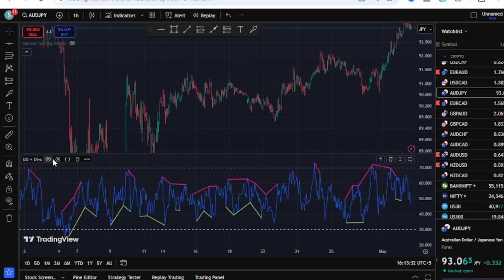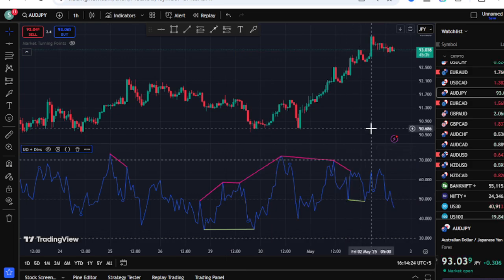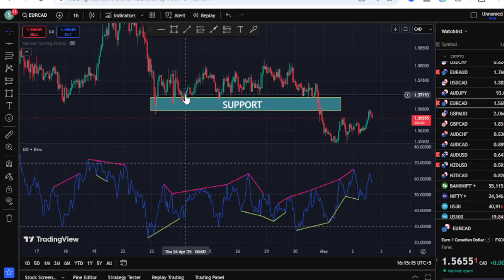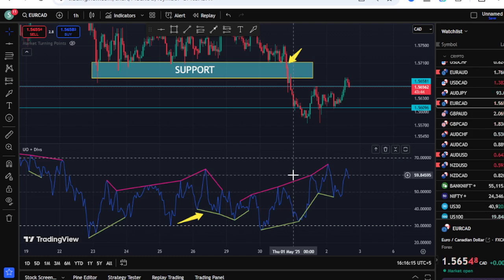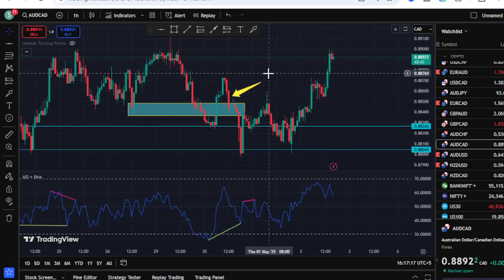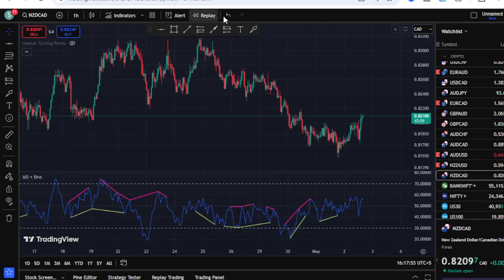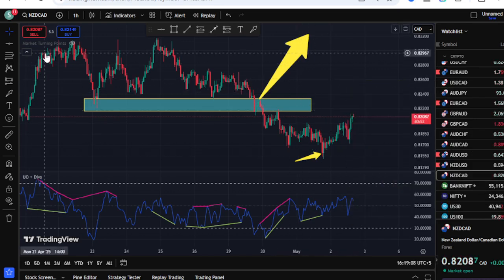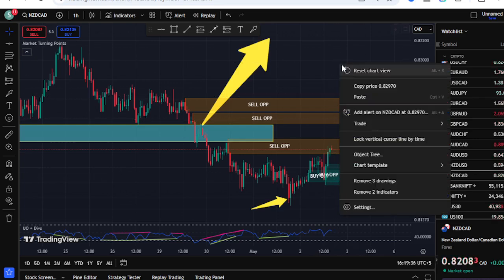Next Generation Trading Strategy To Catch Every Big Move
In this video, I will show you the next generation trading strategy that can boost your trading results fast.
This strategy gives you clear buy and sell signals using free TradingView indicator.

✅ Works for Forex, Crypto, and Stocks
✅ Helps you catch smart money moves
✅ High accuracy with less risk